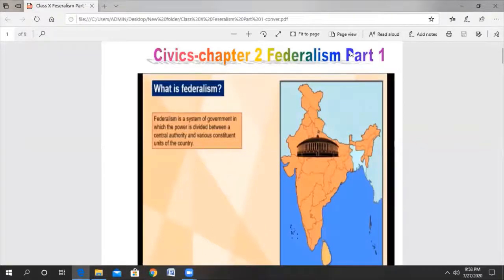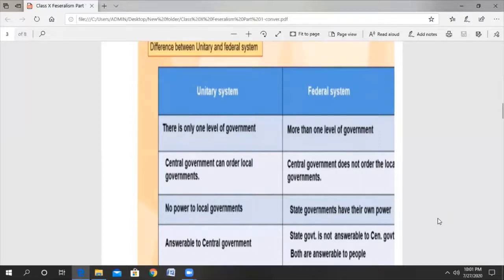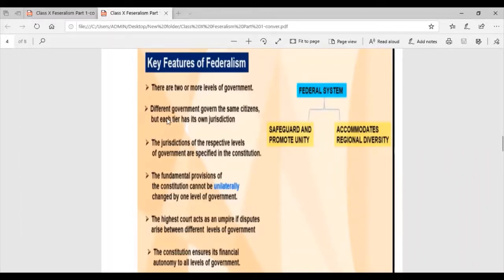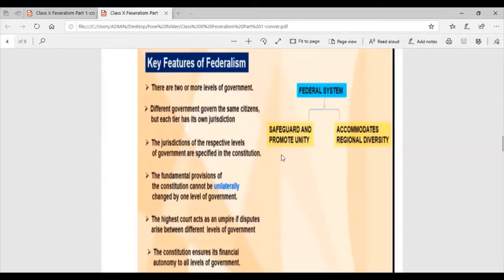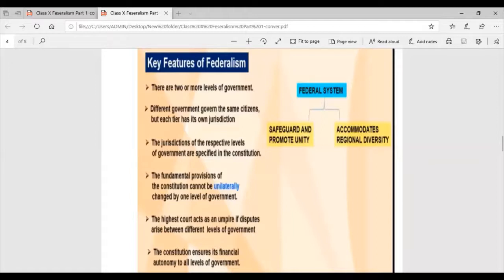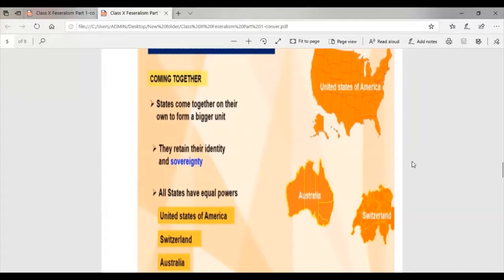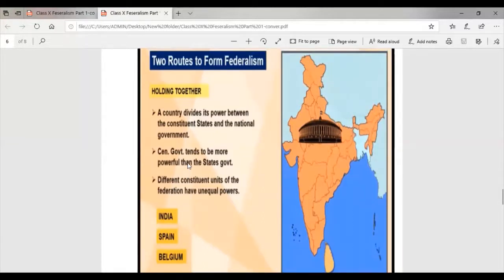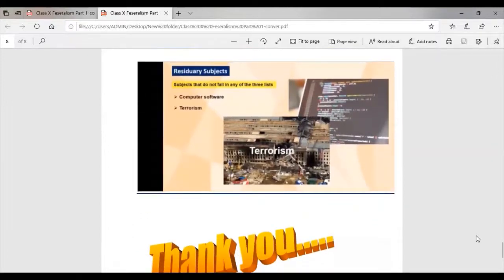Federalism Part 1